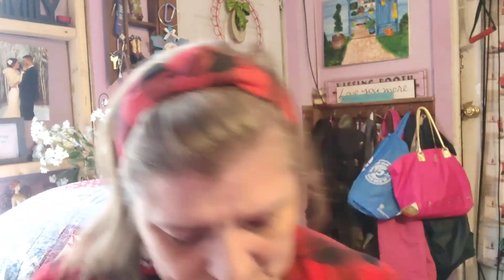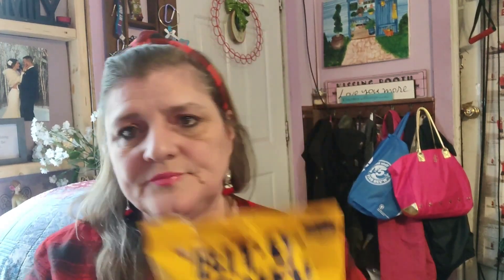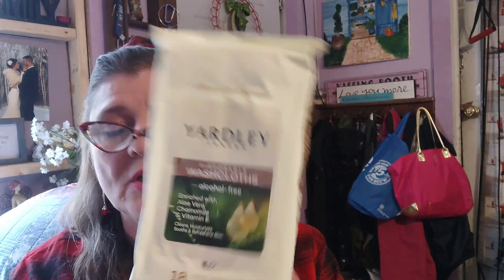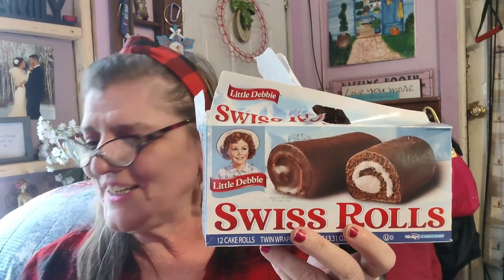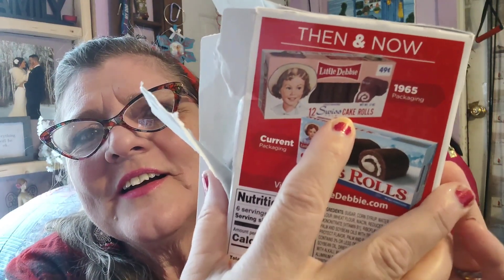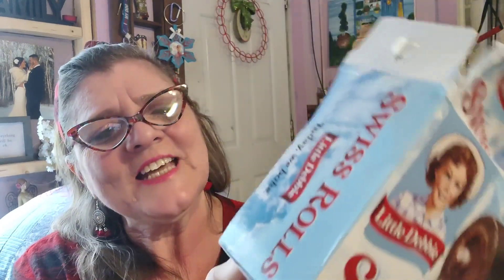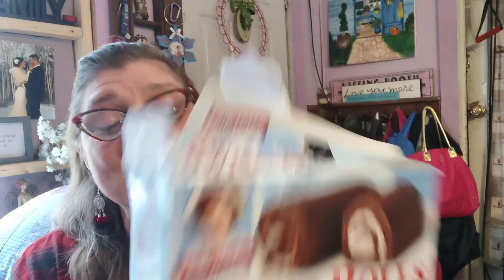Tea 🍵☕🍵 Tuesday with a Dollar General 🛍️ Haul's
Tea Tuesday is hosted by @lifewithpatti9531 @kathysfavoritethings